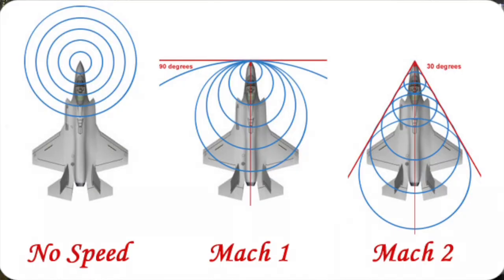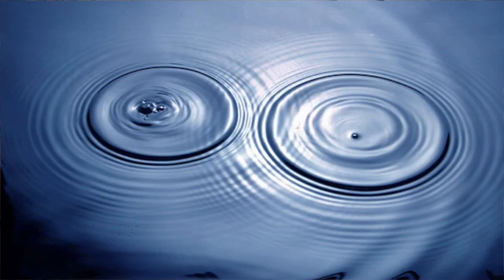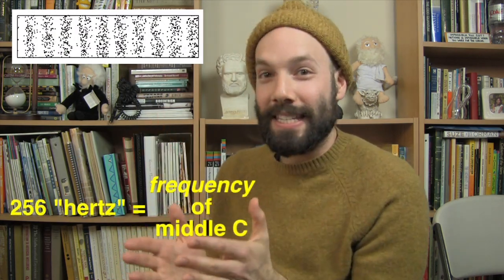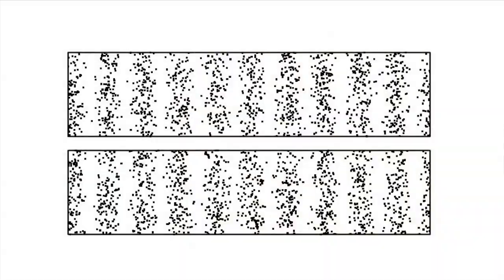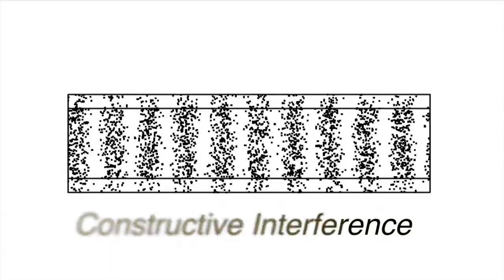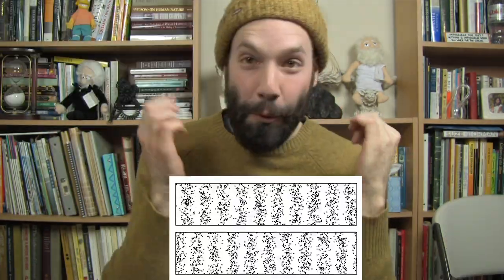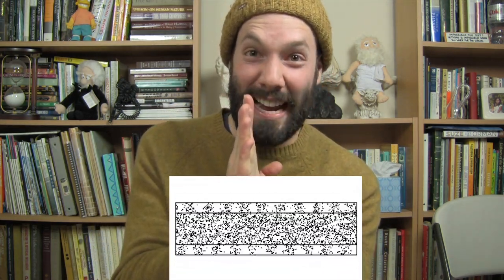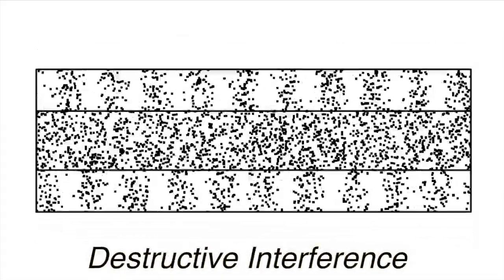Noise-Canceling Headphones, with Jack Conte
Musician Jack Conte explains the basic physics of noise-canceling headphones. Wave interference animations by Jacob Bien.